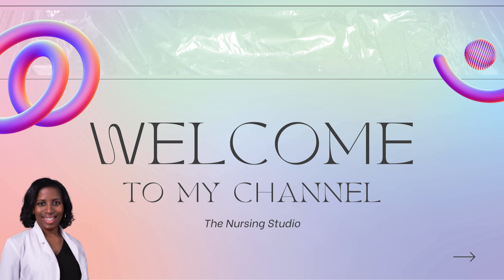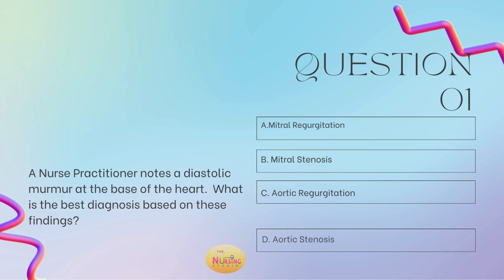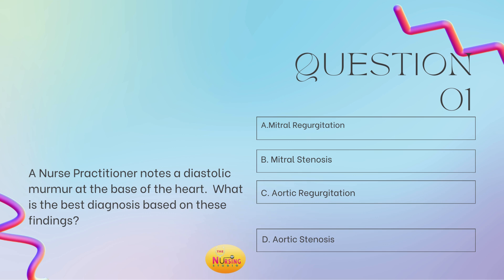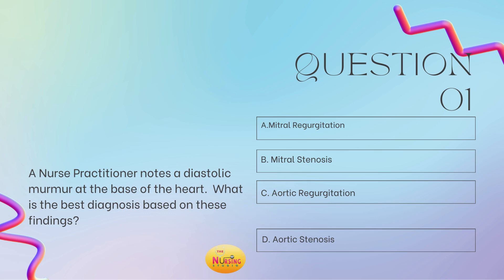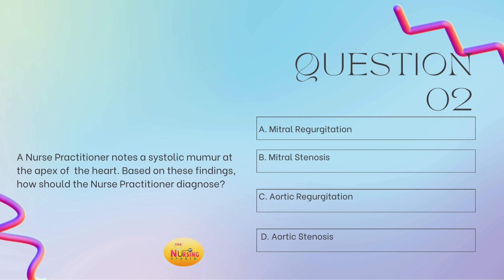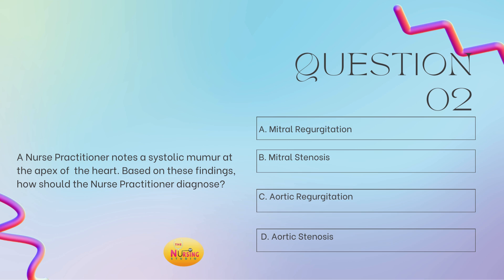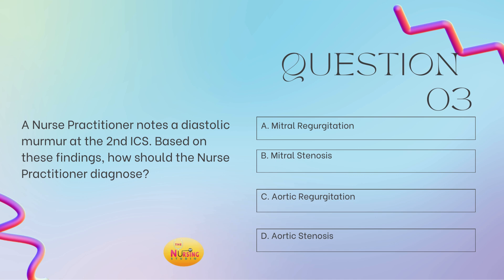Daily Practice Questions for Nurse Practitioner Board Preparation. (Murmurs)